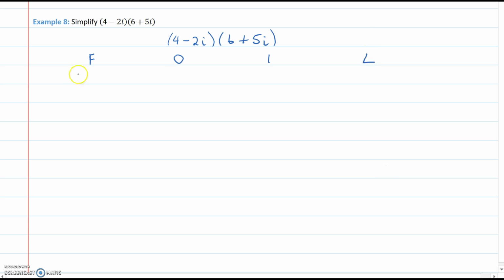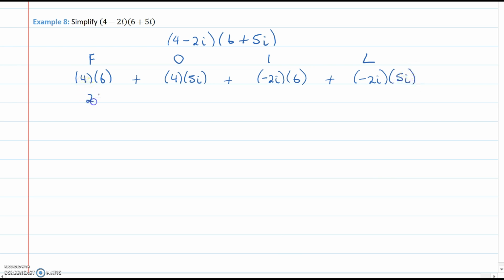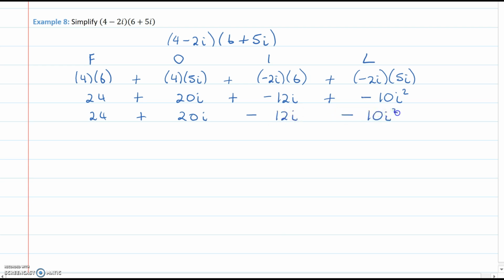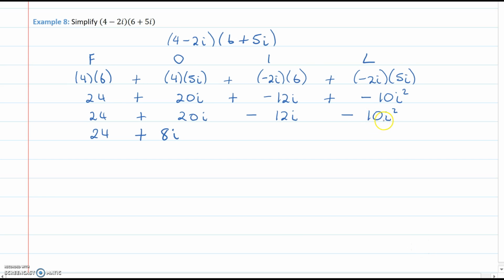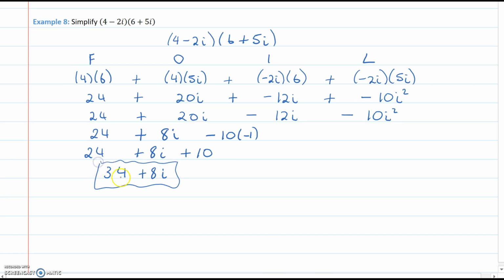Multiplying Complex Numbers, Example 2